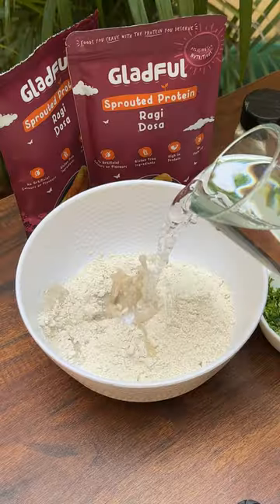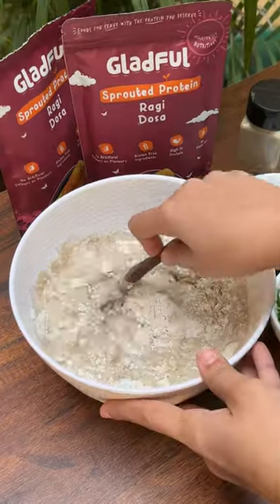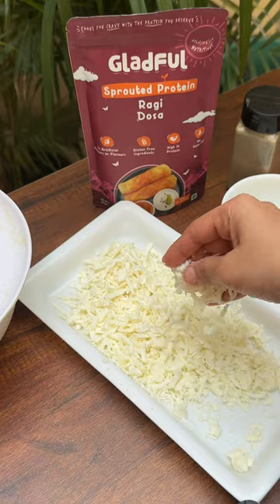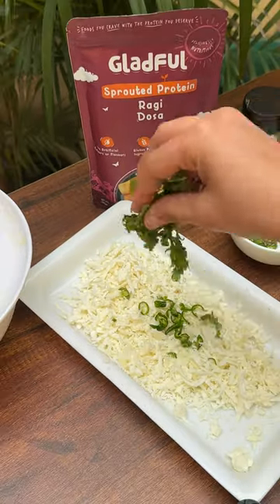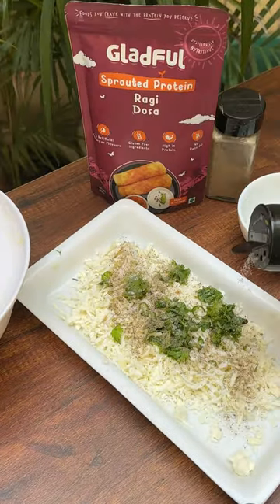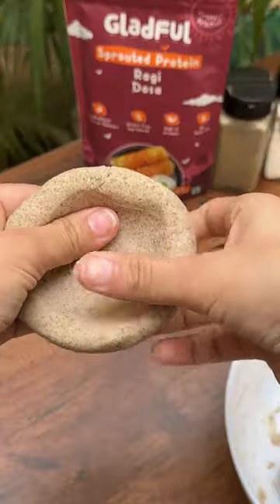Day 34 : Millet Parantha | NoBreadBreakfast | Weight Loss Parantha | Easy to make Indian Breakfast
RECIPE

Preparation Time: 15 minutes
Cook Time: 20 minutes
Total Time: 35 minutes
Recipe Yield : 2-3 Serves
Ingredients
Ragi dosa mix (from Gladful)
Water (as needed)
1 cup grated paneer
2 green chilies, chopped
1/2 teaspoon red chilli powder

Instructions

Mix ragi dosa mix with water to form a soft dough. Let it rest for 10 minutes.
Mix paneer, green chilies, red chilli powder, salt, black pepper, and coriander for the filling.
Knead the dough, divide into balls, and fill with the paneer mixture. Flatten into parathas.
Cook each paratha on a medium heat pan until golden brown and crispy.
Serve hot with your favourite sides.

सामग्री:

ग्लैडफुल का रागी डोसा मिक्स
पानी (आवश्यकता अनुसार)
1 कप कसा हुआ पनीर
2 हरी मिर्च, कटी हुई
1/2 चम्मच लाल मिर्च पाउडर
नमक स्वादानुसार
काली मिर्च पाउडर
कटा हुआ धनिया
खाना पकाने के लिए तेल

निर्देश:

आटा तैयार करें:
एक कटोरे में रागी डोसा मिक्स को पानी के साथ मिलाएं और एक मुलायम आटा बना लें। इसे 10 मिनट के लिए आराम दें।
भरावन तैयार करें:
एक अलग कटोरे में पनीर, हरी मिर्च, लाल मिर्च पाउडर, नमक, काली मिर्च, और धनिया मिलाएं।
पराठे बनाएं:
आटे को गूंध लें, इसे गोले में बाँट लें और प्रत्येक गोले में पनीर का मिश्रण भरें। इसे पराठा की आकृति में चपटा करें।
पकाएं:
एक मध्यम आँच पर पैन गरम करें और प्रत्येक पराठा को सुनहरा भूरा और कुरकुरा होने तक पकाएं।
परोसें:
अपनी पसंद की साइड डिश के साथ गरम पराठे परोसें।
यह रेसिपी न केवल स्वादिष्ट है बल्कि पोषण से भरपूर भी है, जो आपके भोजन को और भी खास बना देगी।

Read the blog to know about us and our Food Solutions for you

You can also find us online on Amazon, Blinkit, Swiggy & Zepto
We're present in Modern Bazaar, Tata 1mg, Pharmvilel Pharmacy and many more stores near you